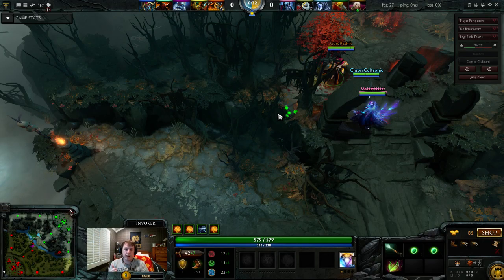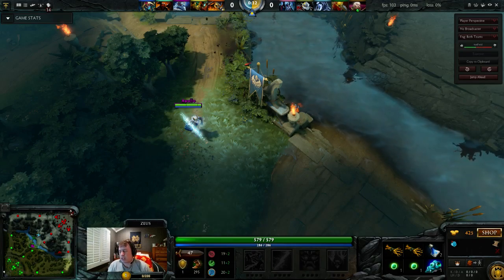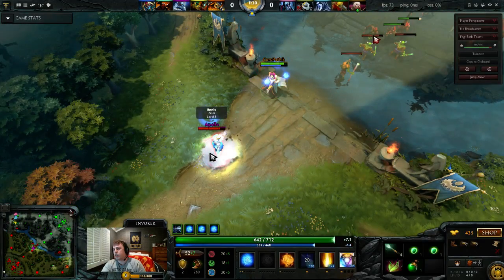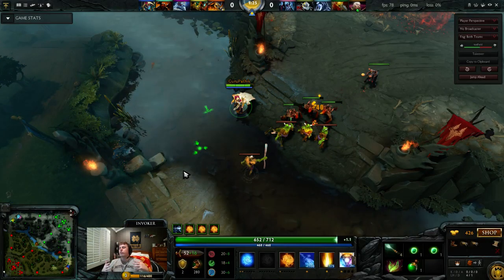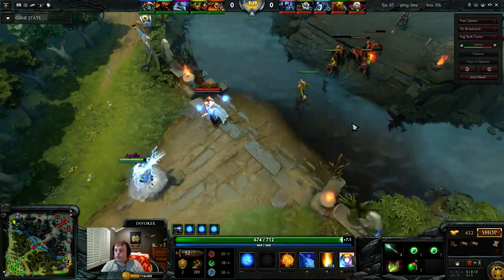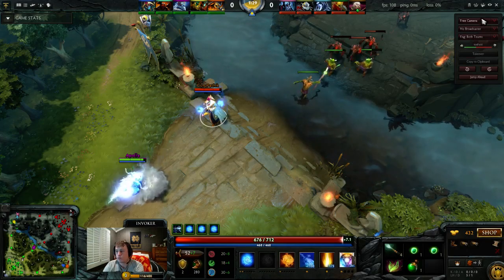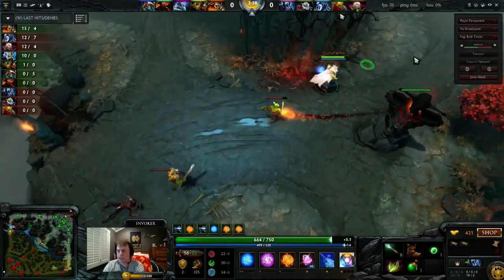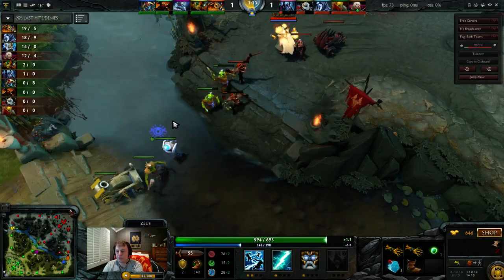GuruPathik's How to Outlane Zeus Mid - Dota 2 Guide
In this video, I talk about the basics of crushing Zeus mid.  He's a very common midlaner in the 6.86e meta who does not lose his lane often enough for my liking.  This guide is focused on out-laning Zeus in the first 4-5 minutes of gameplay.

If you have suggestions for videos or questions for me - leave a comment on youtube or shoot me a message on reddit at /u/Hopsalong.